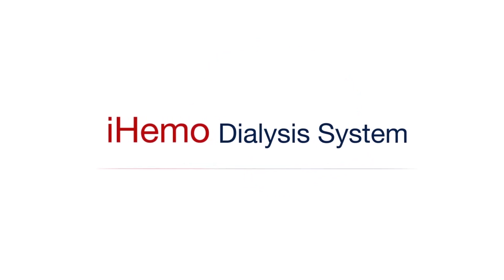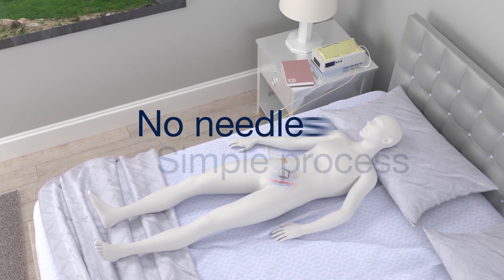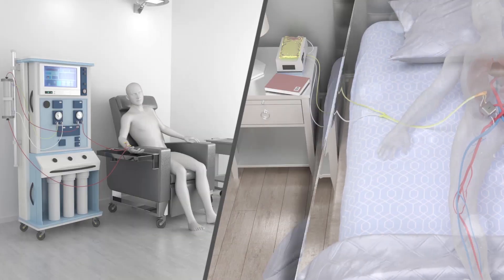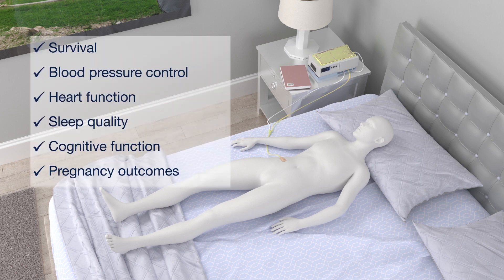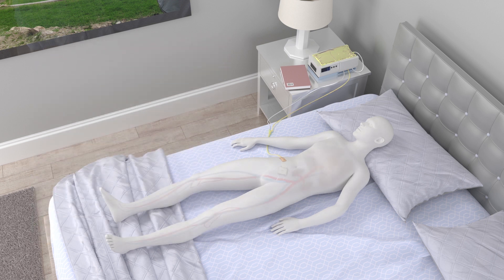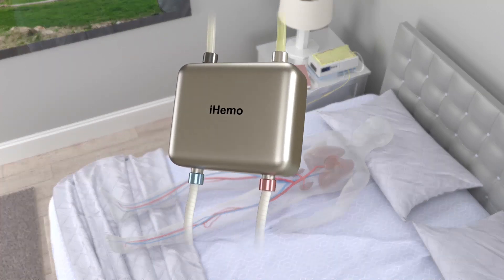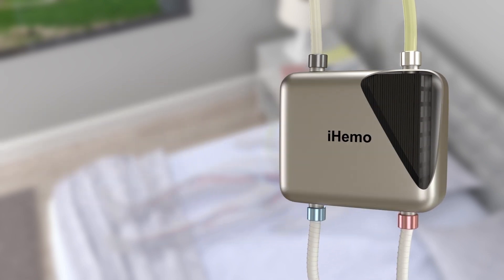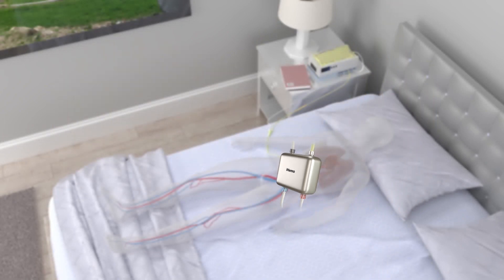The Kidney Project's iHemo will offer patients a safer, in-home alternative to dialysis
The iHemo device will enable patients to receive dialysis treatment at home, reducing complications and improving outcomes.